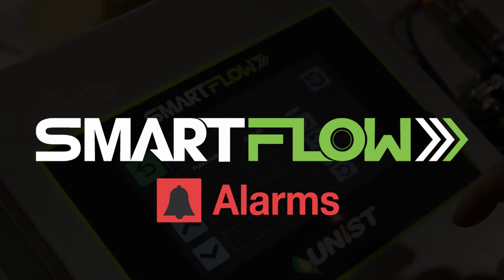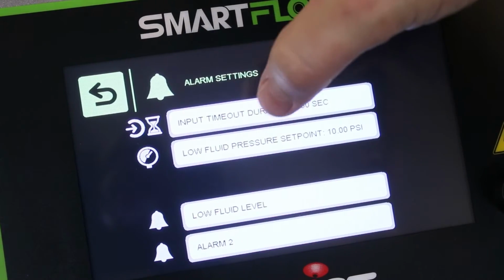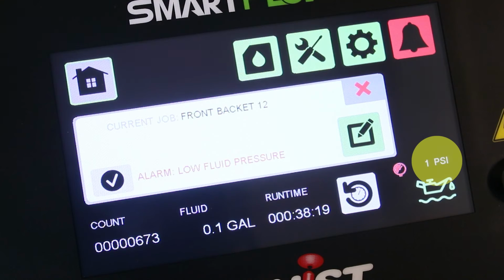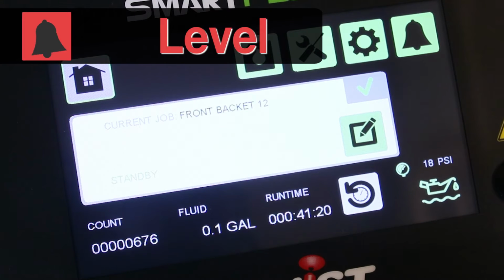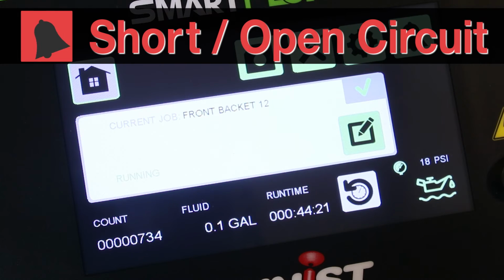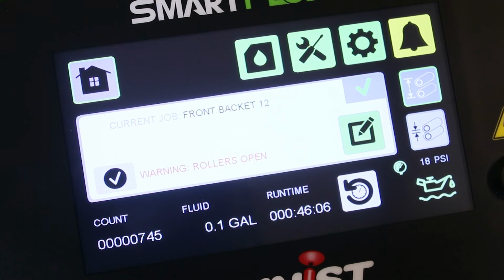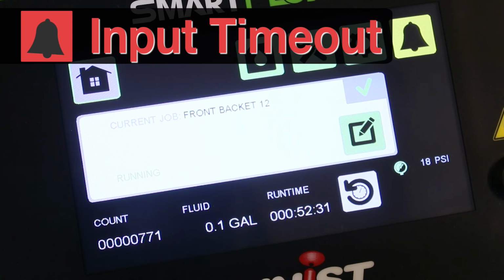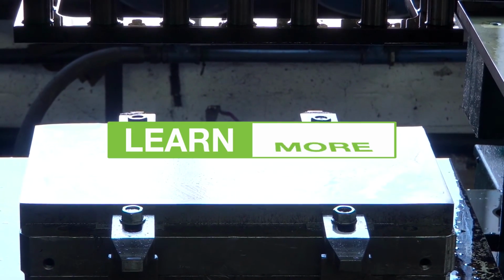SmartFlow® Alarms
In addition to precise and measurable lubrication, Unist's SmartFlow® controller features intelligent alarms and warnings to protect downstream equipment and detect issues before they arise.